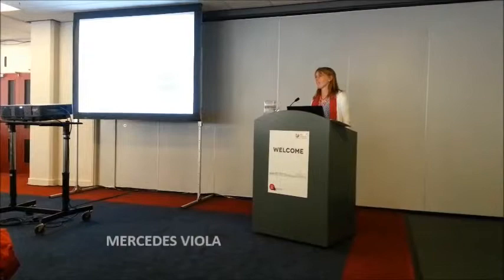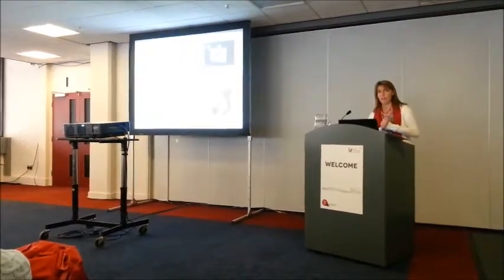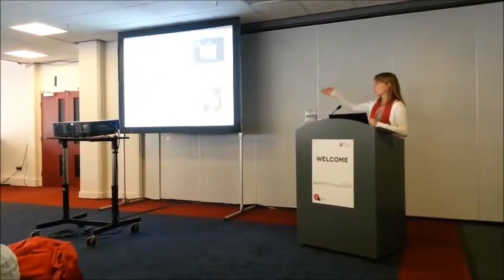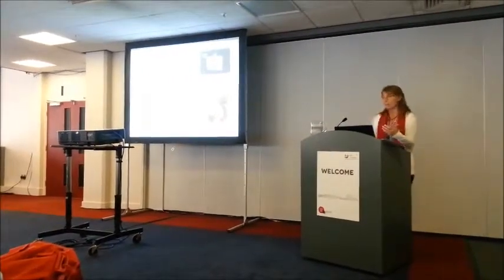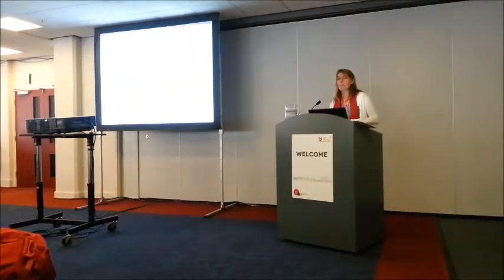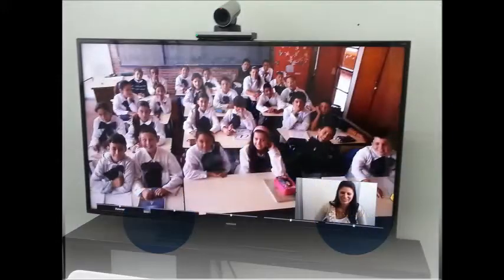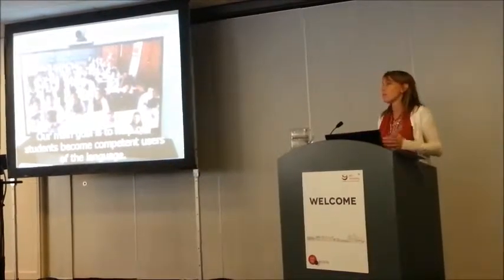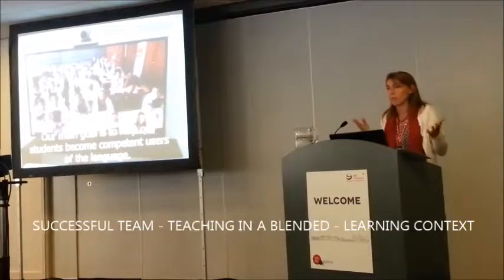2014 IATEFL CONFERENCE - Ceibal in English part 1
Successful team-teaching in blended-learning context. Key ingredients.

"Ceibal en Inglés" is an initiative that is being implemented in Uruguay to teach English to state school kids. In this project lessons are delivered by an English teacher via videoconferencing together with the school teacher who is physically present in the classroom.